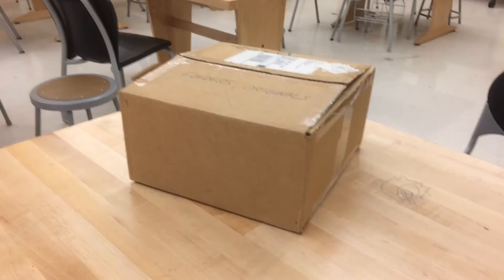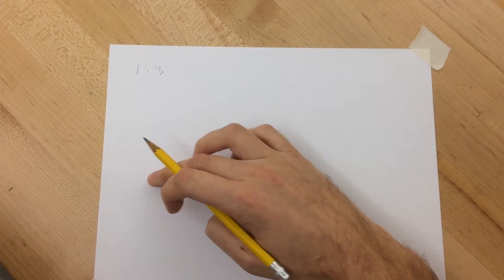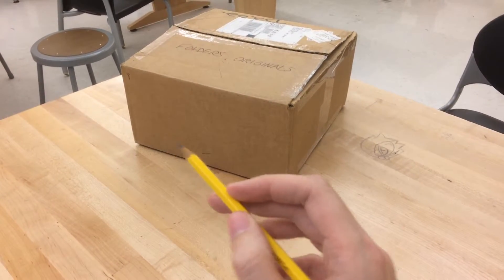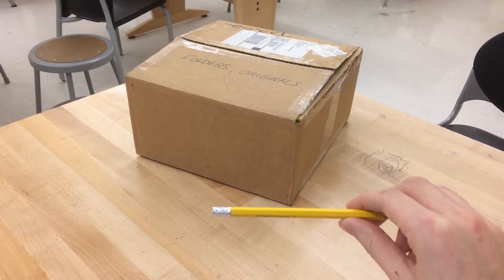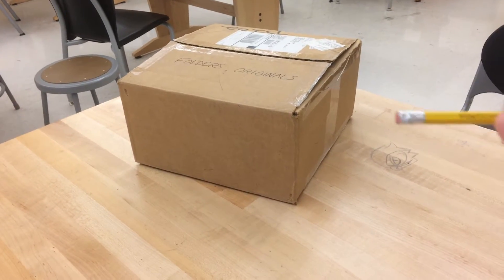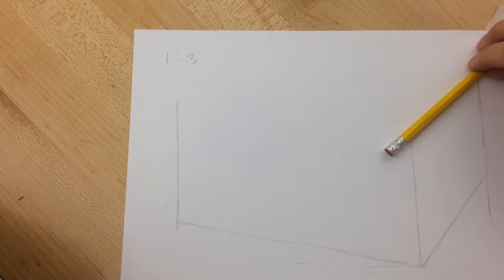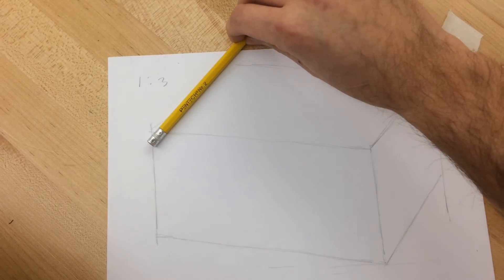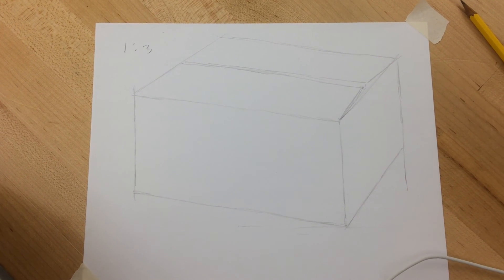Checking Proportions and Angles with a Pencil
In order to draw cube-shaped objects correctly it can be helpful to check the proportions and angles of the object you are trying to draw and the pencil is the perfect tool for this since, if you're drawing, you already have it in your hand.